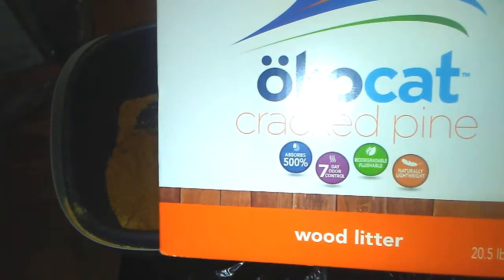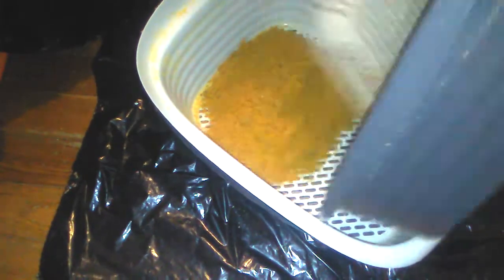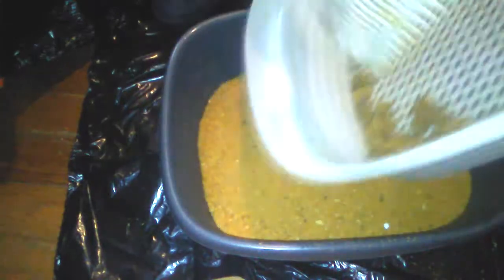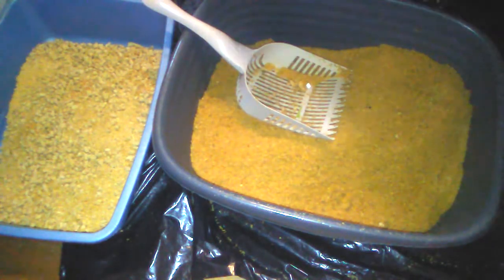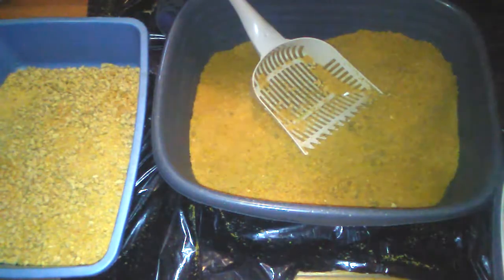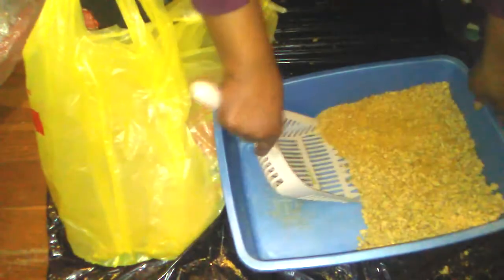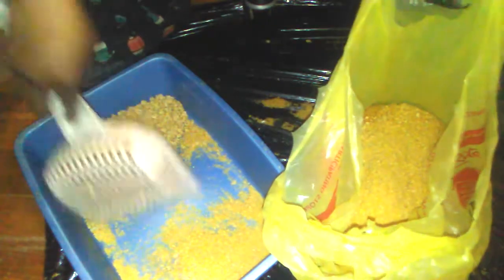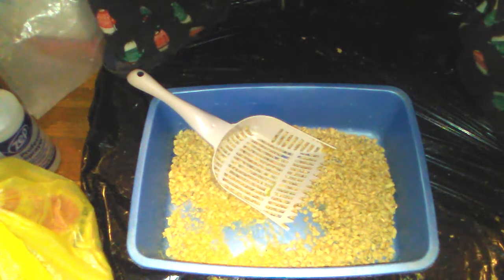Using Pine wood kitty litter for multiple cats